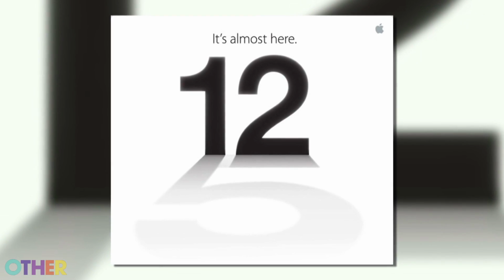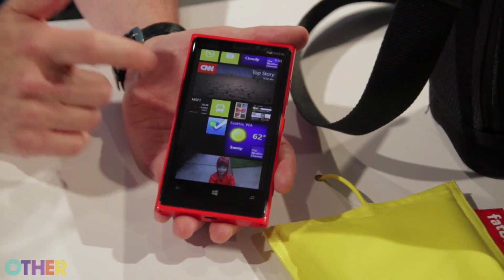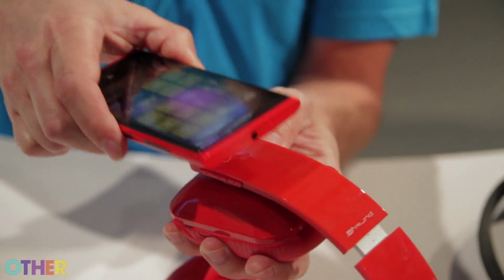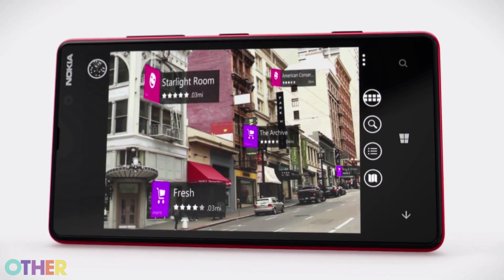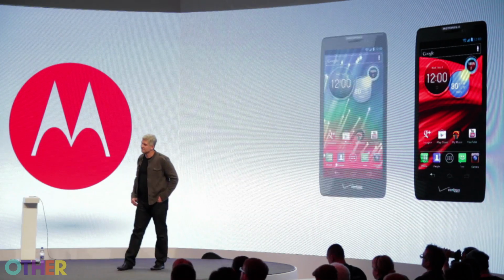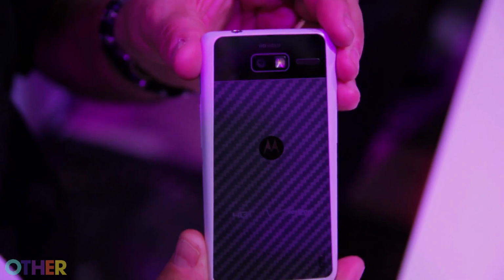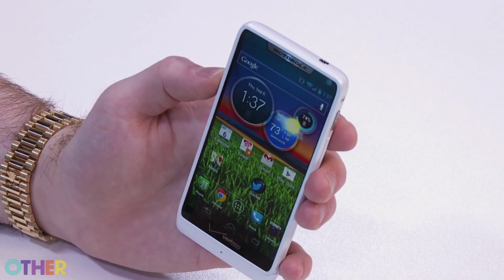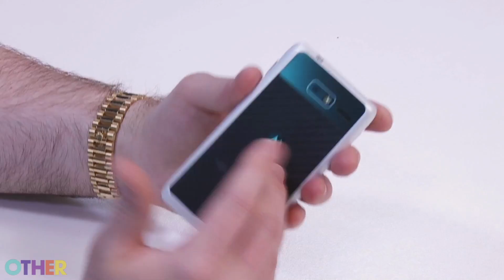The BGR Show - Nokia's New Lumia 920, Motorola's New DROID RAZRs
A look at the smartphones slated to launch this holiday season; Nokia's Lumia 920 and 820, and Motorola's DROID RAZR M, DROID RAZR HD, and DROID RAZR MAXX. Can they top Apple's iPhone 5 and Samsung's Galaxy S III?

i am OTHER:
Executive Producer - Pharrell Williams
General Manager - Caron Veazey
Creative Director - Mimi Valdés
Executive Producer - Robin Frank
Producer - Bethany Gould
DoP/Editor - Gabriel Stanley
Assistant Producer - Alexandra DePersia
Digital Marketing - Aviva Yael

i am OTHER Motion Graphics by Syndrome